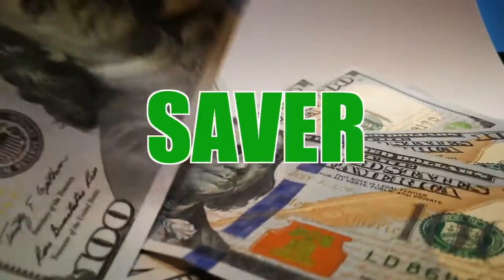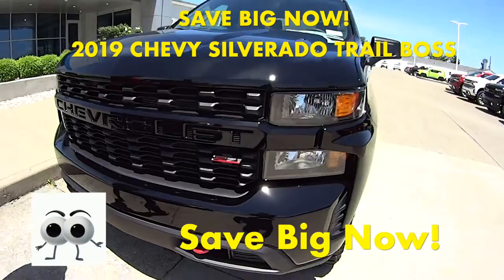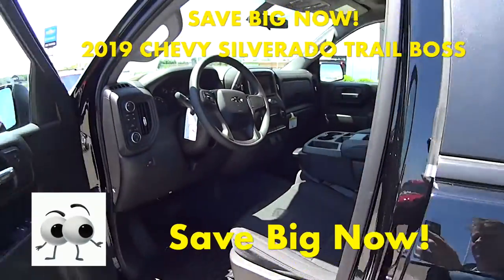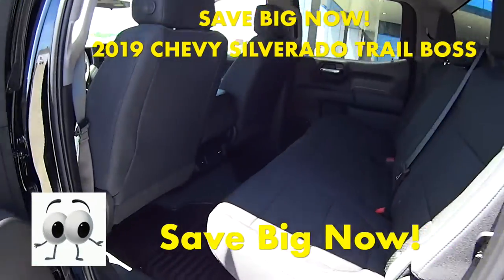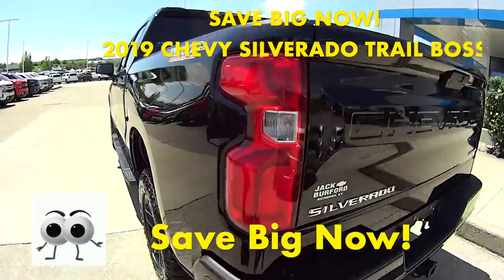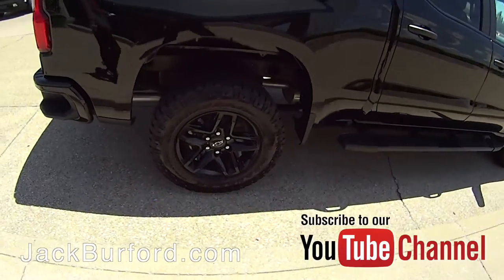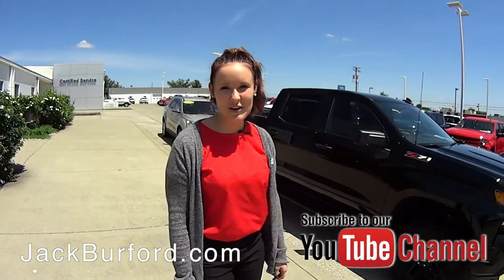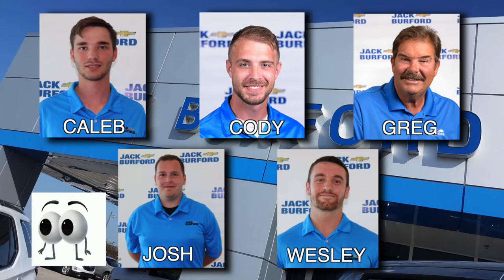Chevrolet Trail Boss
2019 CHEVROLET SILVERADO 1500 Crew Cab Short Box 4 Wheel Drive Custom Trail Boss 9250 CLICK TO SEE MORE!